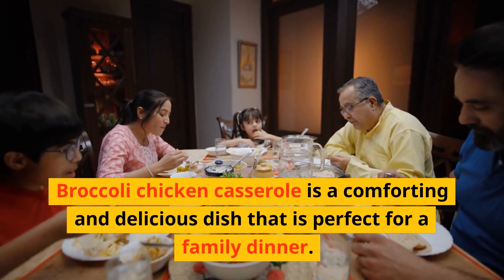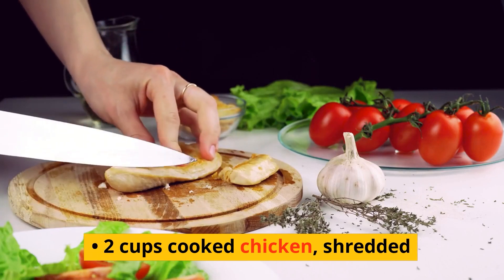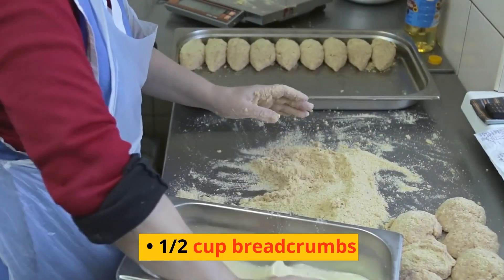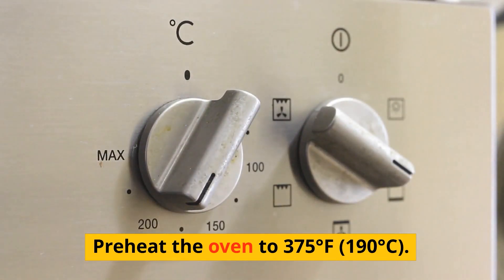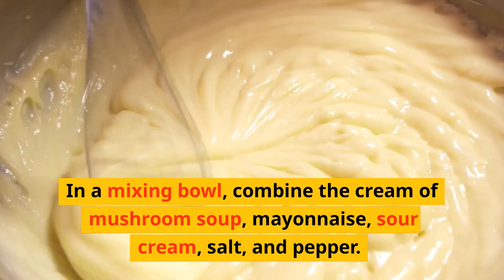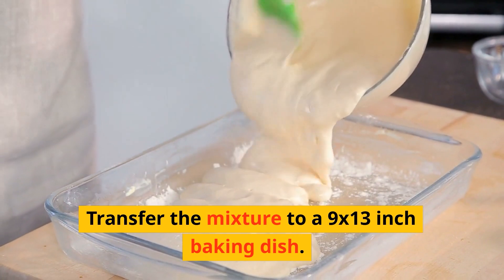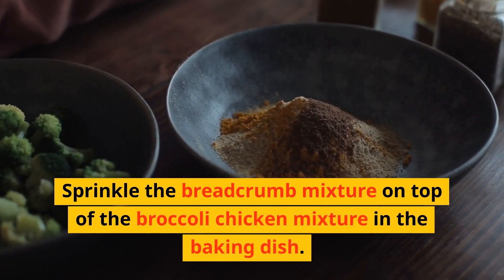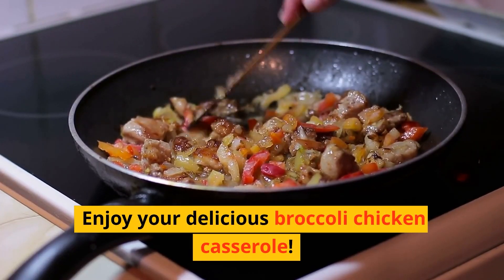How to make Broccoli Chicken Casserole Recipe - Easy Broccoli Recipe - LiLi Food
Broccoli is a green vegetable that belongs to the cruciferous family, along with cauliflower, cabbage, and Brussels sprouts. It is known for its high nutritional value and health benefits. Broccoli is low in calories but high in fiber, vitamins, and minerals such as vitamin C, vitamin K, vitamin A, folate, potassium, and iron.

Broccoli can be eaten cooked or raw and is commonly steamed, boiled, stir-fried, or roasted. It can also be used in soups, salads, or as a side dish. When choosing broccoli, look for heads that are firm, dark green, and have tight clusters of florets.

Overall, broccoli is a healthy and versatile vegetable that can be a great addition to a balanced diet.